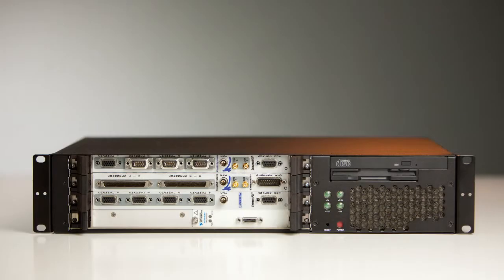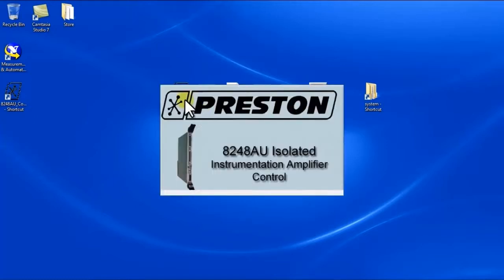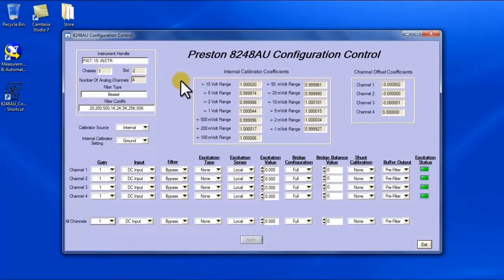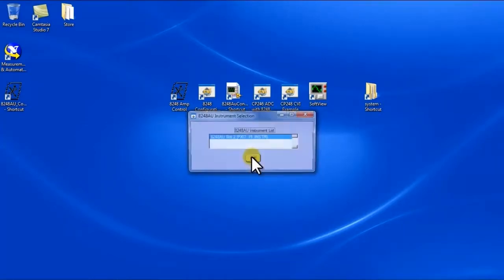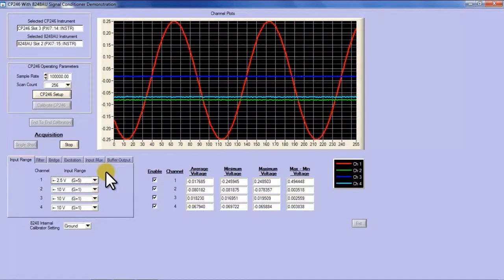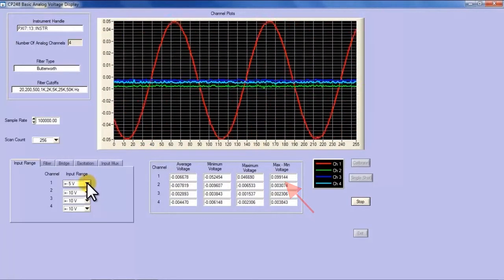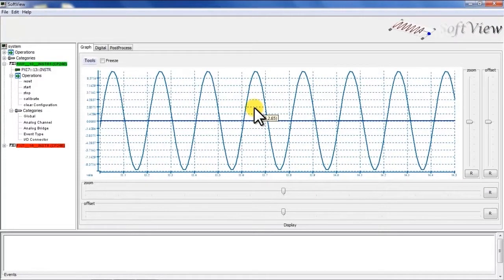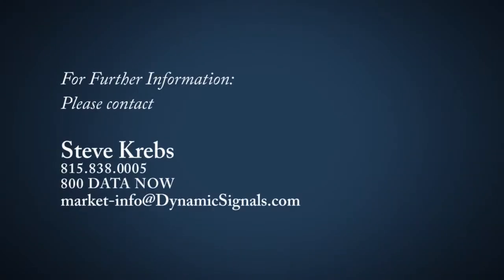PXI Isolated Signal Amplifier and Conditioner | 8248AU / CP248 Demo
Demonstration of the Preston Scientific 8248AU PXI isolated signal amplifier and KineticSystems CP248 PXI isolated signal conditioner.

The 8248AU is a single-slot, 6U, CompactPCI/PXI isolated signal amplifier module with four inputs and a buffered output.  The CP248 is a single-slot, 6U, CompactPCI/PXI four-channel isolated bridge conditioner with integrated 16-bit ADCs.

This product demonstration provides an overview of the 8248AU and CP248 instrumentation and application software.  Native, LabVIEW, LabWindows CVI, and SoftView software applications are used for configuring programmable gains, input selections for AC/DC coupling and various calibration routines, programmable filters, bridge front end and signal conditioning settings, real-time scope display of digitized data, post process view of all collected data, and data exporting capabilities for use into any analysis packages.